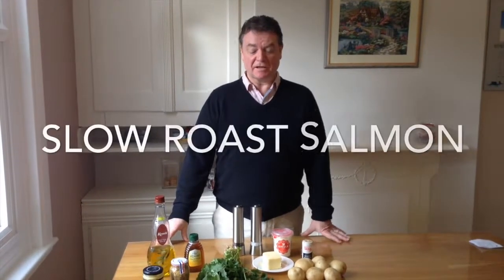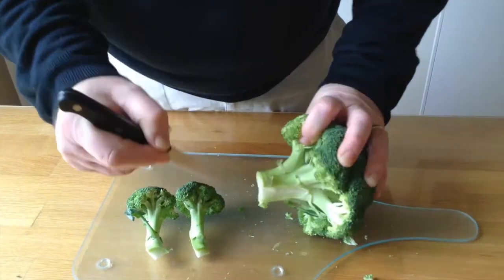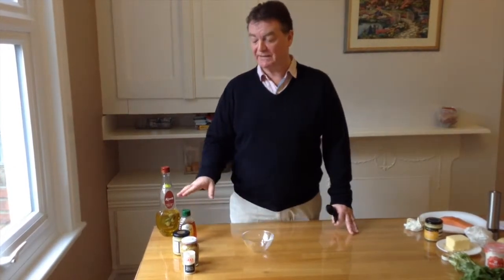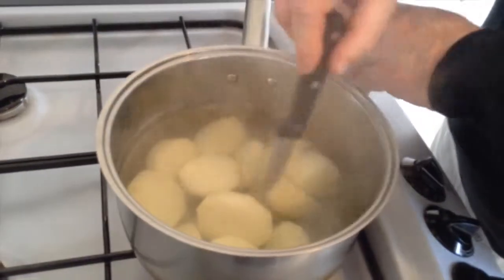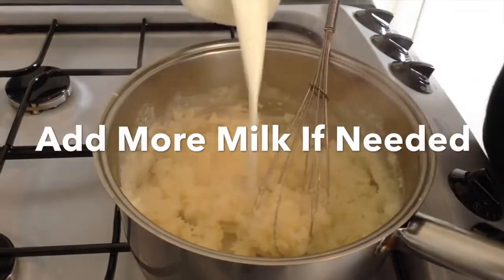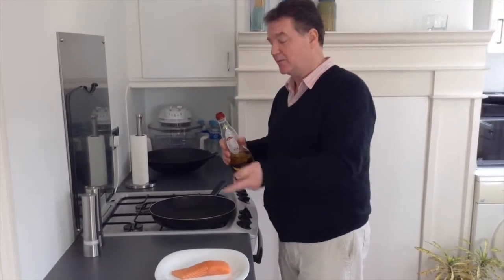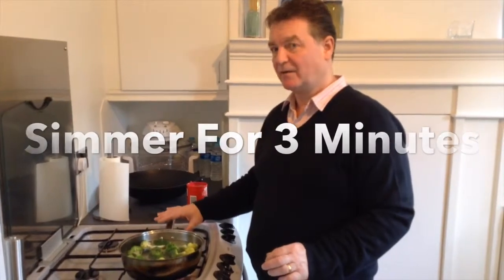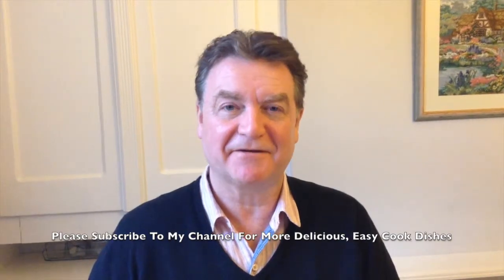French Slow Roast Salmon- Made Simple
Ingredients for Slow roast salmon with sweet honey mustard sauce, coriander mash and broccoli (french dish)
1. Salmon
2. White potatoes
3. Single cream
4. Milk
5. 1 tbsp of Butter
6. Broccoli
7. coriander
8. 4 tsp of Honey
9. 2 tsp of Dijon mustard
10. 1 tsp Wholegrain mustard
11. 1/2 tsp of Ground black pepper
12. Extra virgin olive oil
13. Salt
14. Pepper

Credits
Presenter/Chef- Charles Sands
Music & Editing- Seniz Suleyman